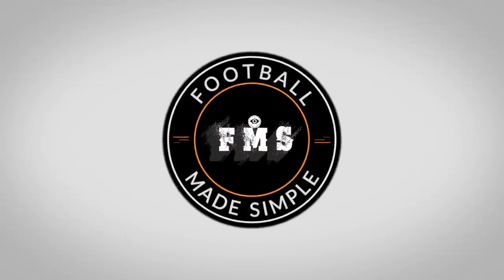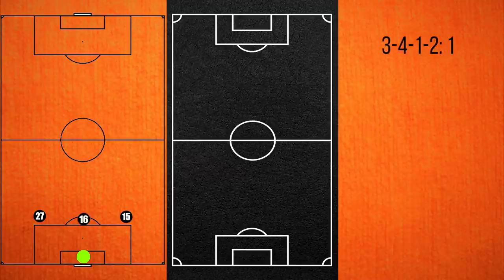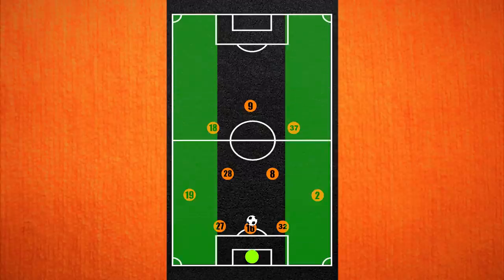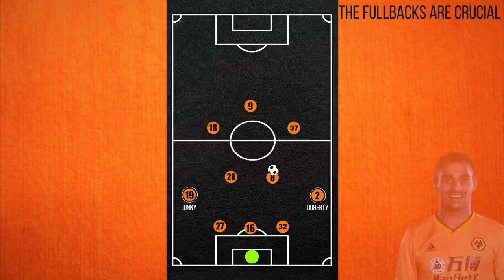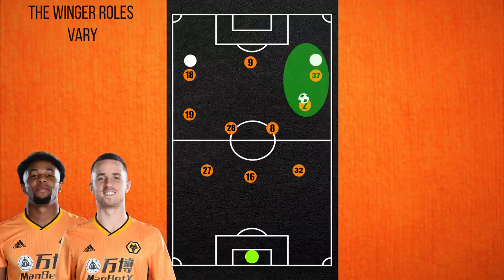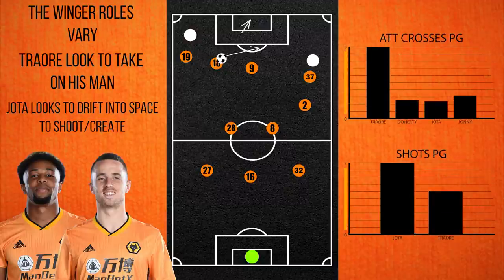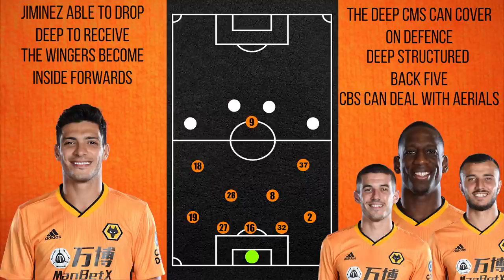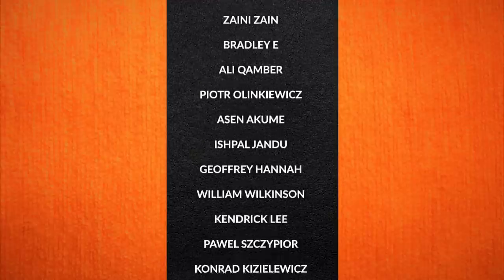How Nuno Espirito Santo Made Wolves A Force | Wolves Tactics Explained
How has Nuno turned wolves into consistent top 8 challengers?